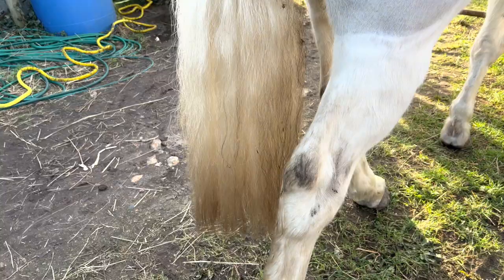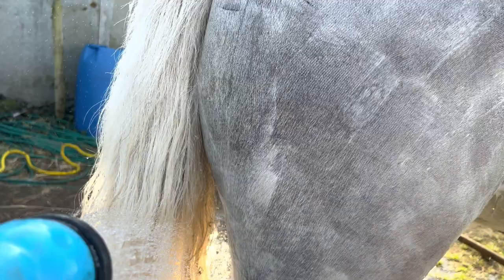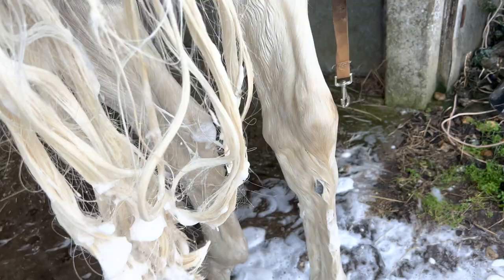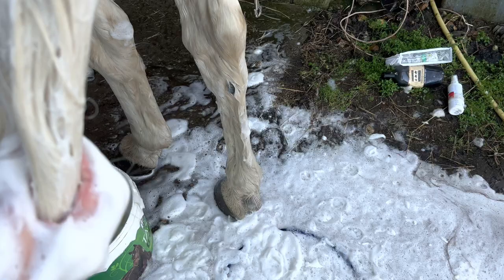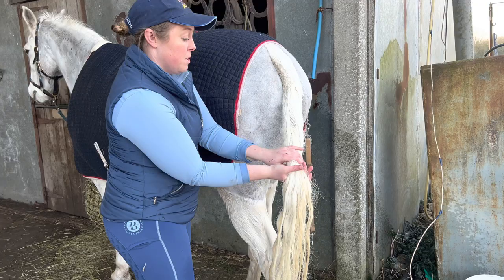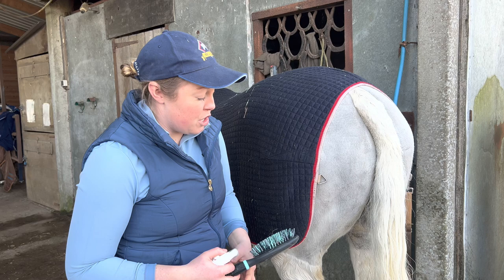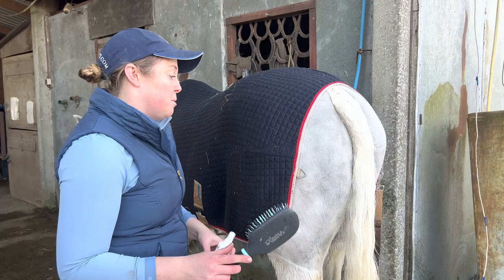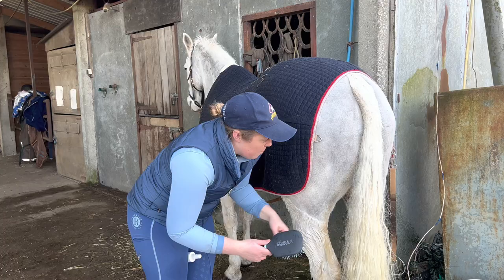Tail Bathing Tutorial - how to get a white tail clean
Come bath my ponies tail with me!! A few tips on getting a white tail clean 🧽